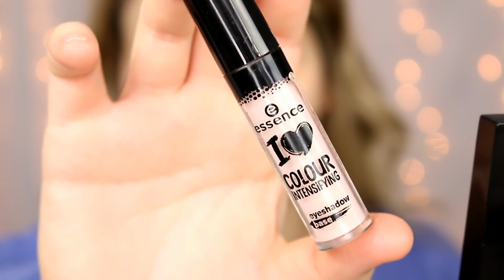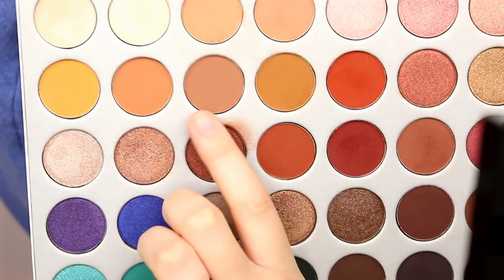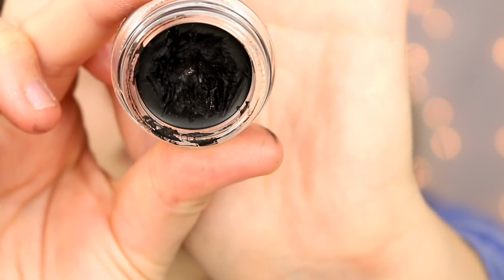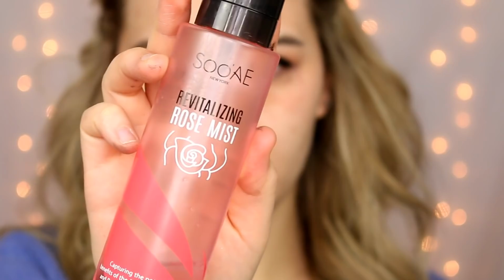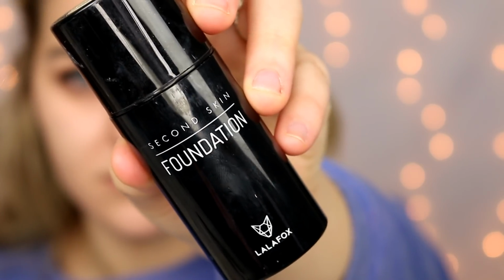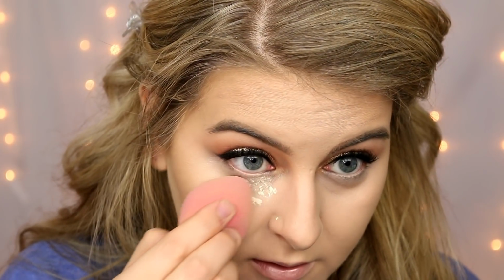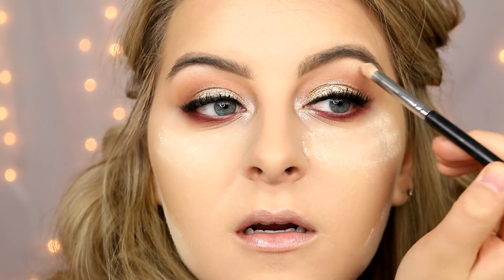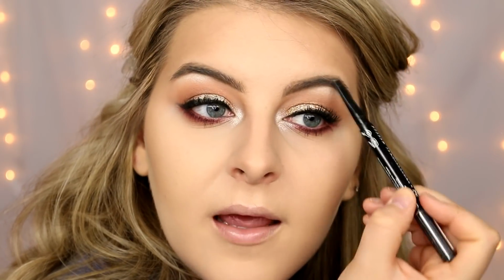Simple + Sparkly NYE FULL FACE MAKEUP TUTORIAL // With TIPS & TRICKS!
HAPPY NEW YEAR! Today is a full face New Years Eve Makeup Tutorial! It's also chocked full of makeup tips and tricks. Be safe tonight, loves. Drink responsibly, lol.

Essence Lash and Brow Gel Mascara

NYX Professional Makeup Shadow Pigments - "Vegas Baby"

Anastasia Waterproof Creme Color - "Jet" (eyeliner)

L'oreal Miss Manga Rock Mascara

NYX Cosmetics Precision Brow Pencil - "Taupe"

Reviva Labs Rosewater Facial Spray

Sooae Revitalizing Rose Mist

40 Carrots Carrot + Mango Moisture Splurge

Amazing Cosmetics Illuminate Primer + Highlighter - "Rose"

LALA Fox Second Skin Foundation - "Sand Beige"

Maybelline Master Conceal - "Light"

Black Up Contouring Stick - "OO"

NYX Cosmetics Wonder Stick - "Light/Medium"?

Collab Cosmetics SET THE STAGE ULTRA-FINE LOOSE SETTING POWDER  - "Porcelain/Ivory"

Essence Volume Stylist 18hr Lash Extension Mascara (lower lashes)

Makeover Essentials Contour Kit

Milani Baked Blush - "Bella Bellini"

Ofra Cosmetics highlighter - "Blissful"

Colourpop Lip Liner - "Bichette"

Colourpop Lippie Stix - "Frenchie"

Colourpop Ultra Glossy Lip - "Imagine" (don't recommend)

IF YOU AIN'T STALKING ME, WYD?!

The Urban Decay products were sent to me, complimentary, from Octoly, which is a site that sends you free products in exchange for a review. All opinions are my own, as they will always be, whether a product has been sent to me or not.  XOXO